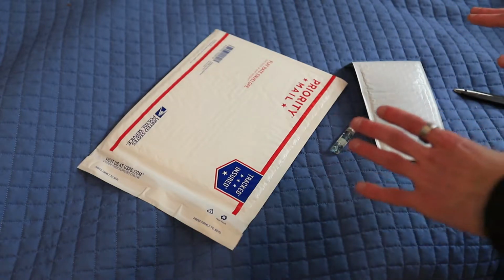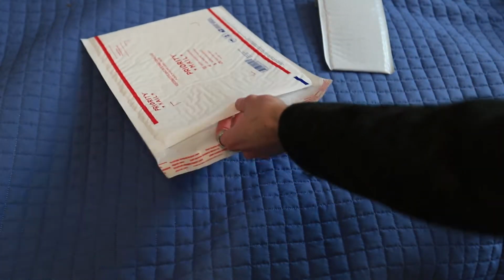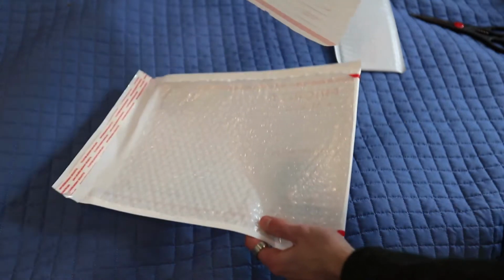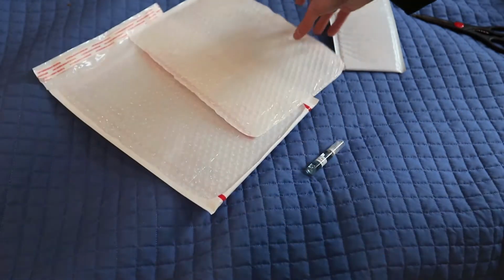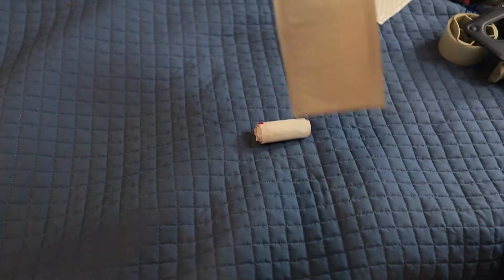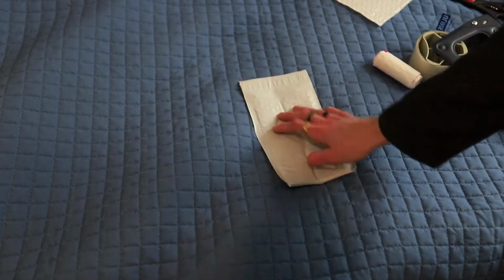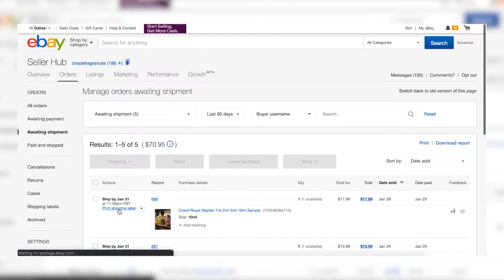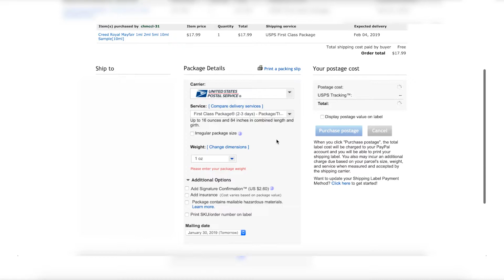Part 3: Shipping